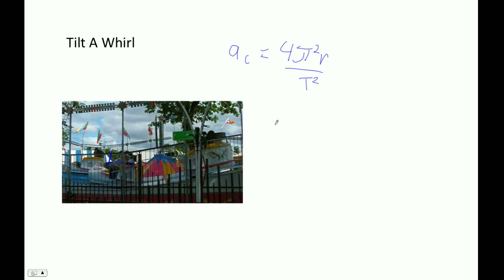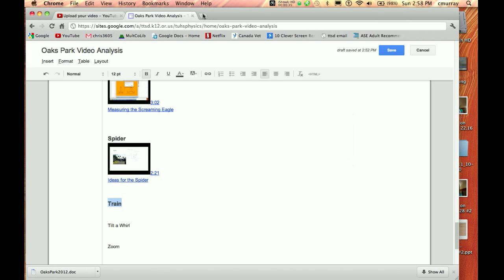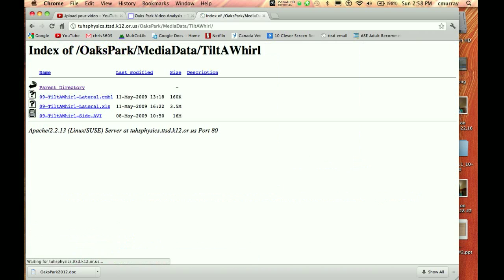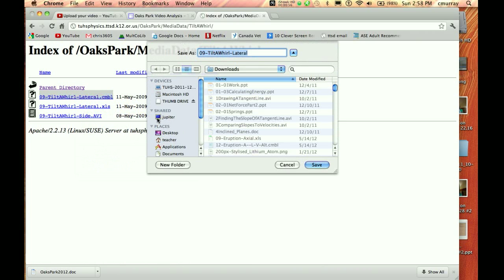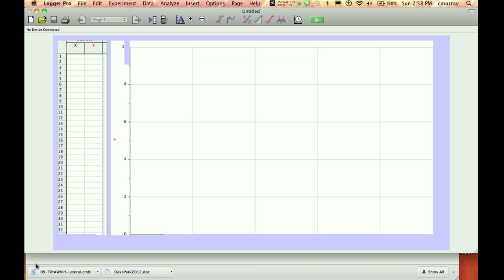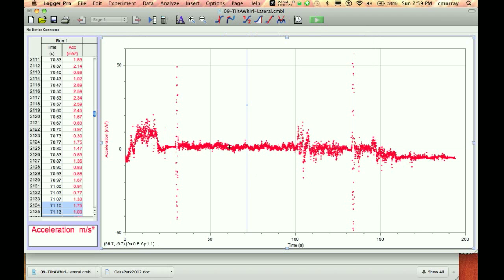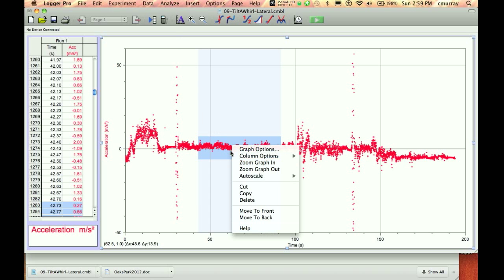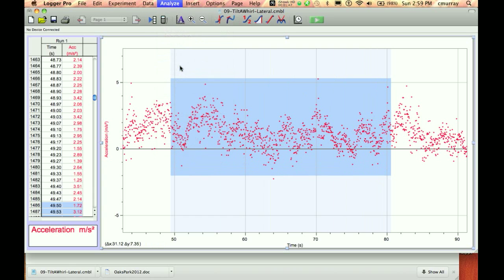HTPOP Ideas for the Tilt A Whirl